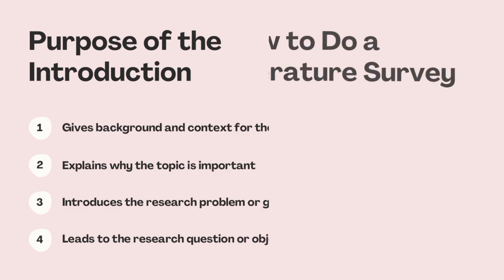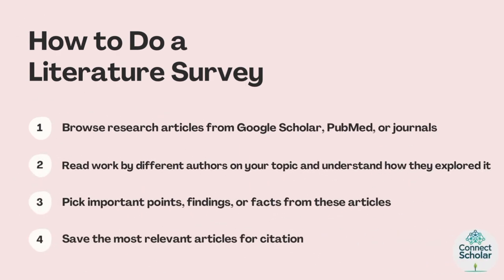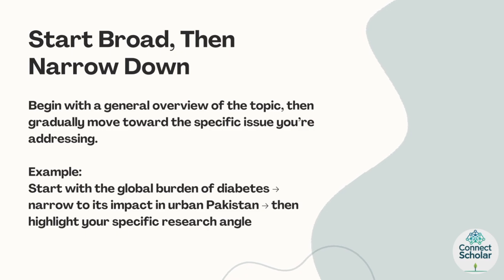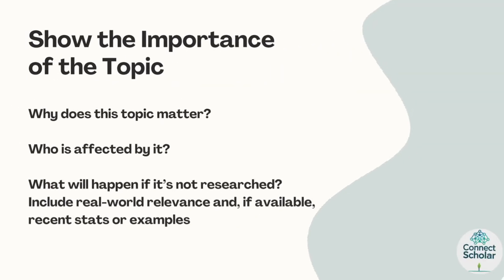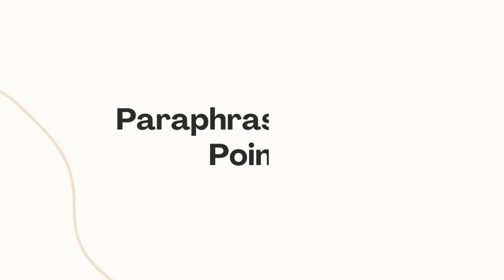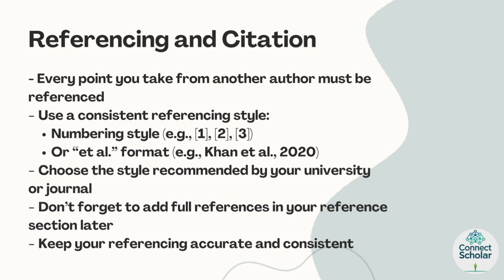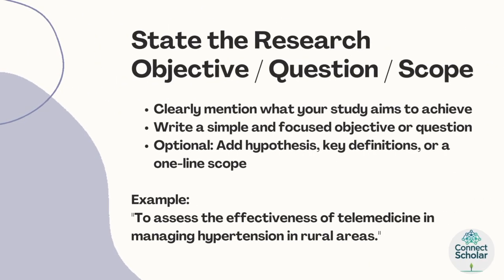How to Write a Research Paper Introduction (The EASY Way)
How to write Introduction for your research paper with Connect Scholar!

Other social media platforms:
(Coming Soon)

Information Source: Google and other platforms.

Photographs: Canva

How to Write a Research Paper Introduction | Connect Scholar